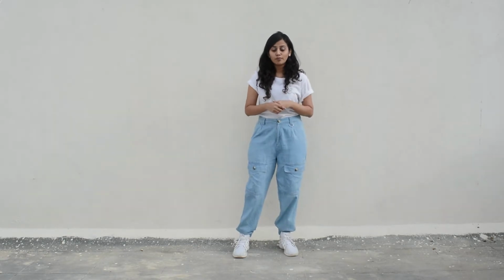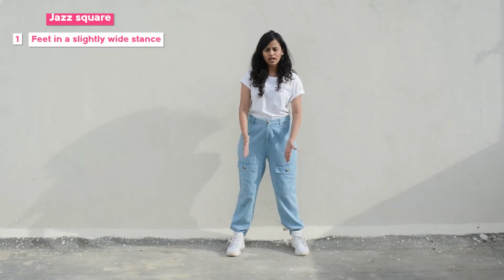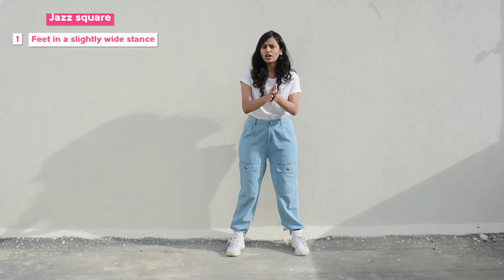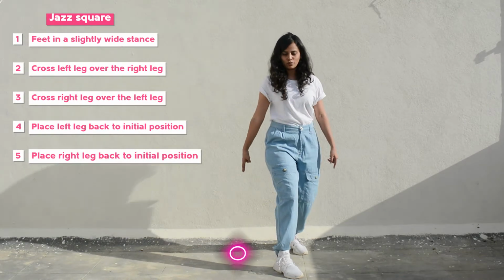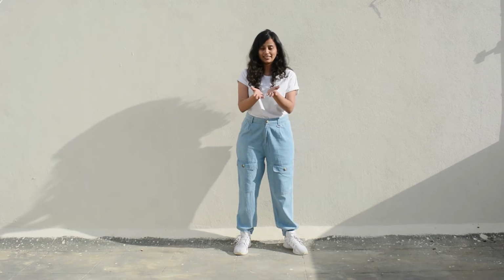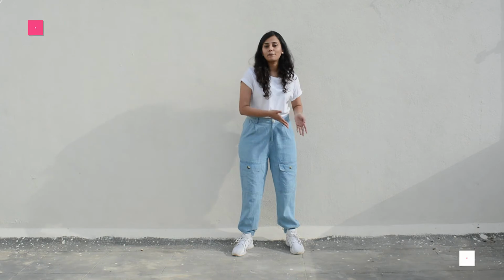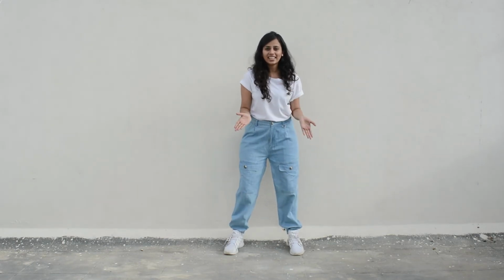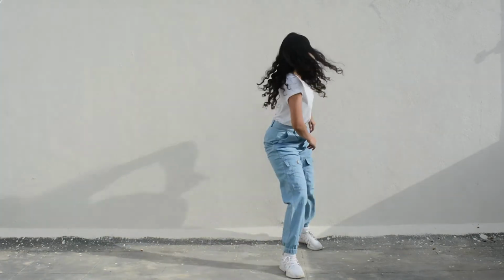JAZZ SQUARE | DANCE TUTORIALS | DANCE SHOTS | Dance in Daily Activities | Unleash Dance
Hey all!

Squares can be boring but we know how to jazz it up!
Learn this and teach your friends and with no hesitation you whip out this step!

Remember to go over each step and warm up adequately!